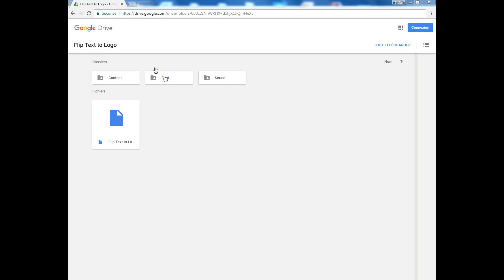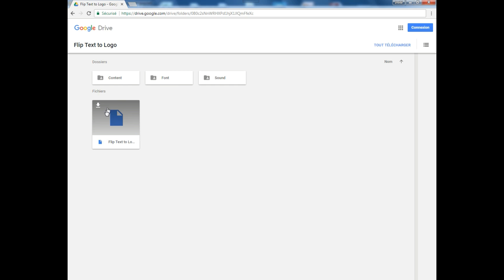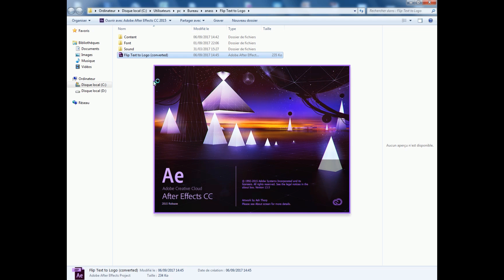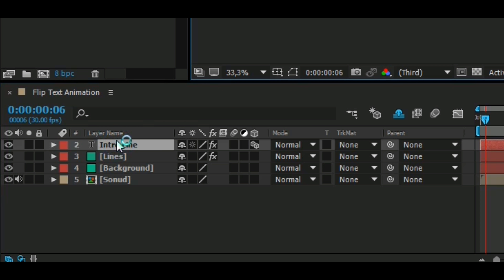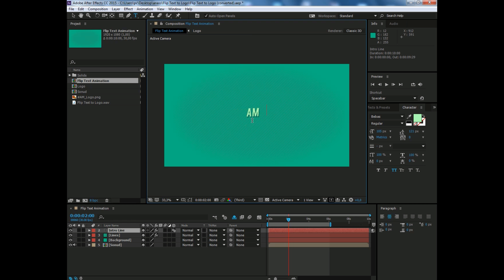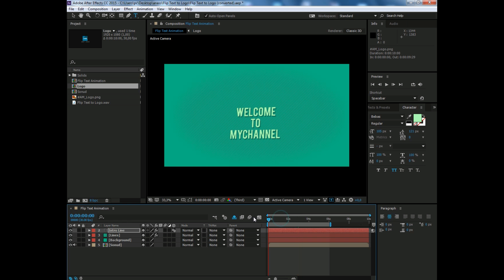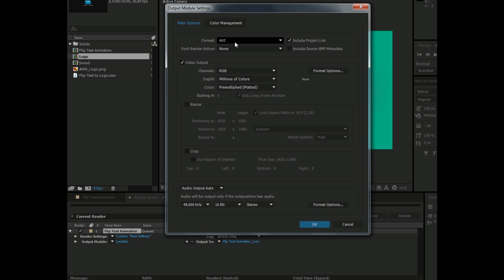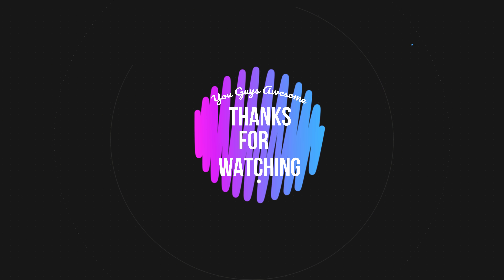FREE 2D Intro #786 | After Effects Template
Velosofy is a free template marketplace that collects and promotes the best free templates out there!